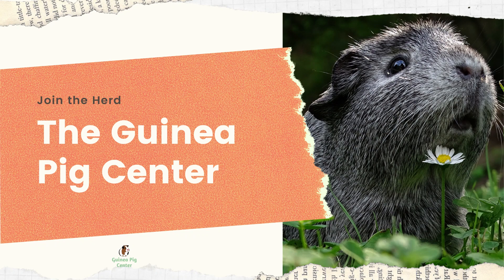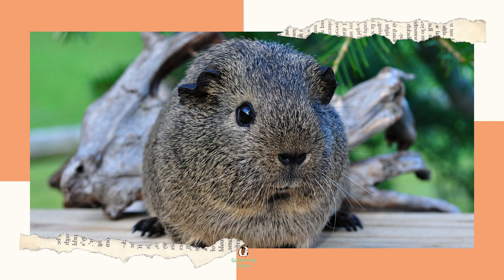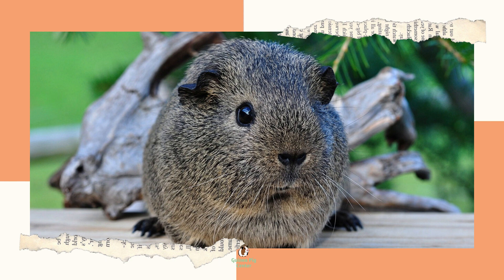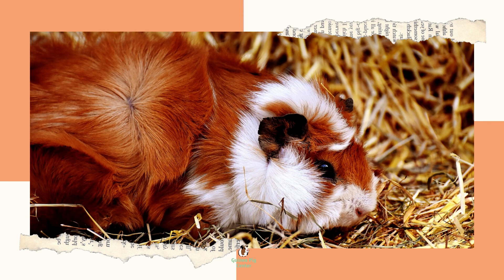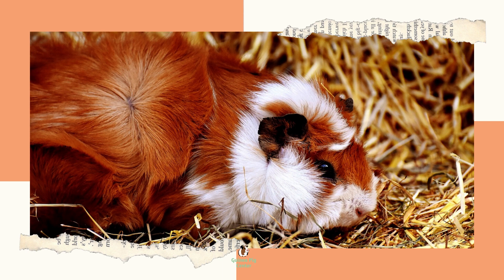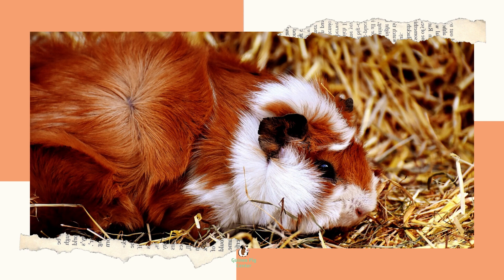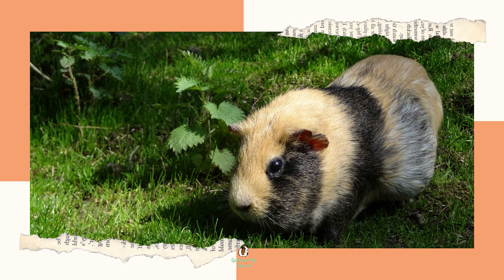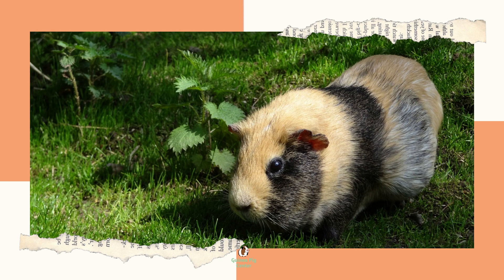Habitats and Cages for Guinea Pigs - Guinea Pig Center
Getting the right cage or habitat for your guinea pig makes an enormous difference in quality of life. Click to hear about sizes, material options, and more for your guinea pig.

as well!